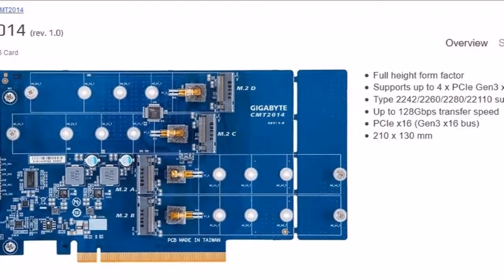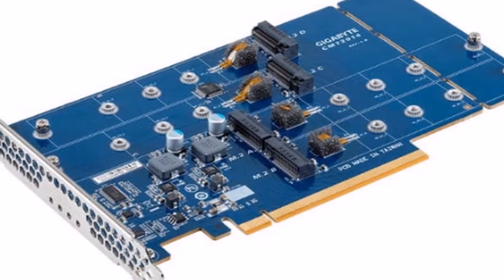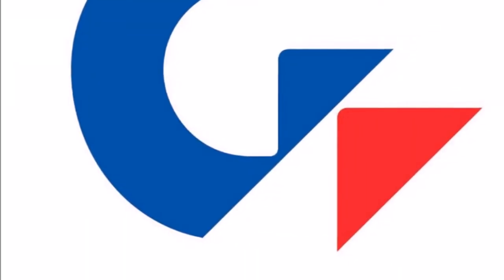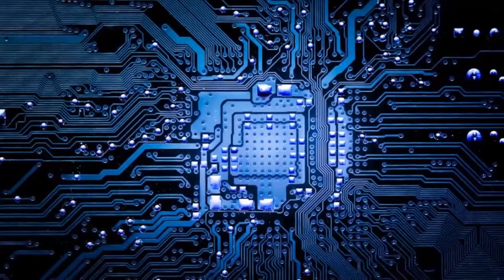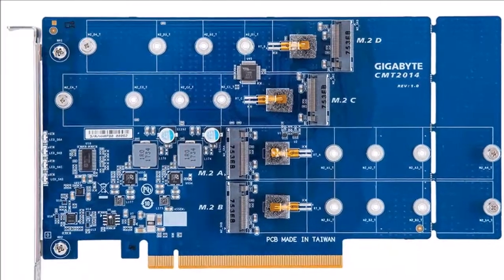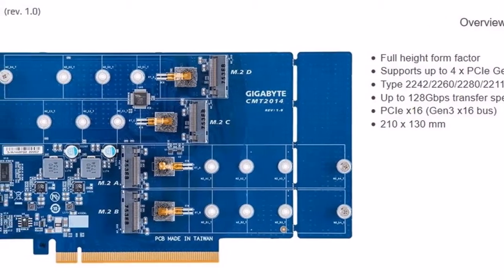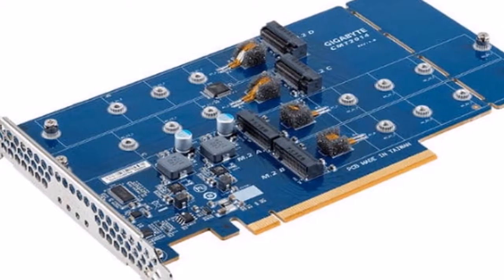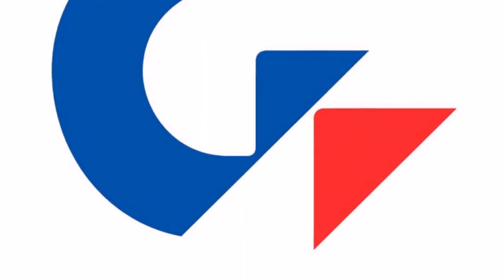BREAKING NEWS !!! Gigabyte CMT2014 M 2 Slot Card Converts PCIe x16 Into 4 x 32 Gbps Slots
Gigabyte CMT2014 M 2 Slot Card Converts PCIe x16 Into 4 x 32 Gbps Slots
This month Gigabyte has revealed a new addition to their range of expansion cards with the imminent launch of the Gigabyte CMT2014, which has been designed to convert a PCI-Express gen 3.0 x16 slot into four 32 Gbps M.2 PCIe slots, using PCIe lane-segmentation on the motherboard.

Specifications include : full height form factor, support for up to 4 x PCIe Gen3 x4 M.2 drives, type 2242/2260/2280/22110 support, up to 128Gbps transfer speed and PCIe x16 (Gen3 x16 bus). The expansion card offers a similar functionality to the ASRock Ultra Quad M.2, and the ASUS Hyper M.2, but lacks any mechanism to cool the drives. Offering four M.2-22110 slots with PCI-Express gen 3.0 x4 wiring, two of these slots face forwards, and the others backwards. If you have requirements for M.2-2280 smaller drives, you can physically and irreversibly break off a piece from the end of the card to reduce its length down to 185 mm from 210 mm.
.G. B. N.